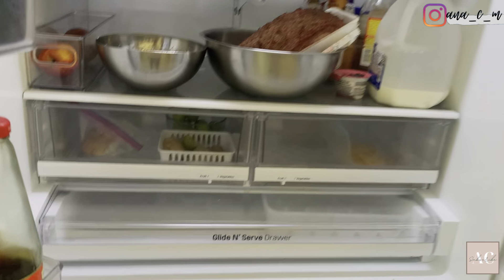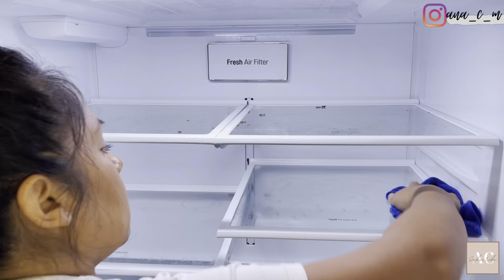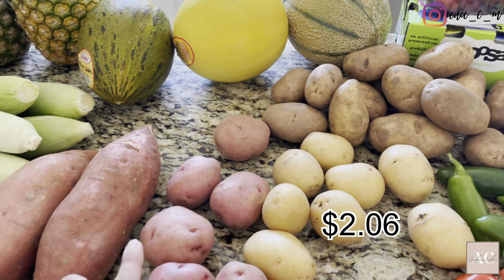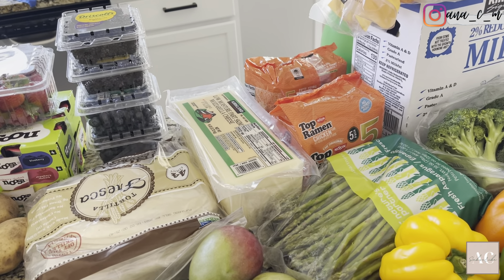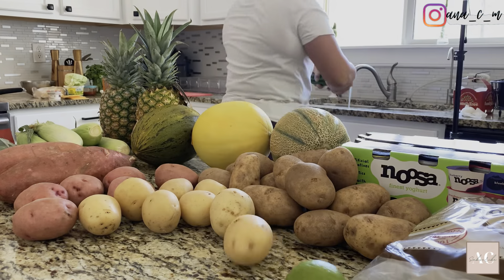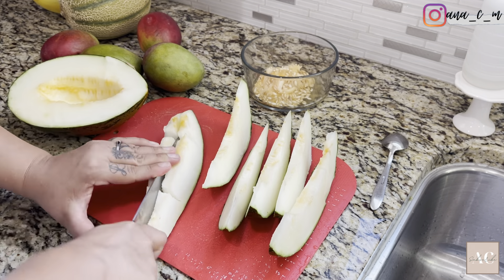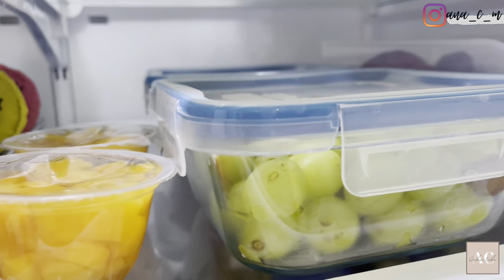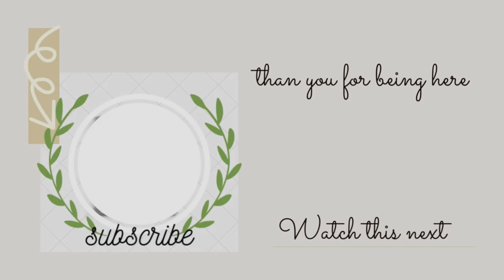CLEAN & ORGANIZE WITH ME FRIDGE & FREEZER ORGANIZATION | Deep clean | GROCERY HAUL *Satisfying*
Hi everyone! happy Monday.
Today's video is all about organizing, cleaning, and a weekly grocery haul.
I bought a few new fruits that I have never try before and let me tell you right now that they are delicious 😋.
Hope you get some motivation as well inspiration
to get your fridge organized.

Hi, I'm Ana, wife and stay at home mom of 4 boys ranging from 12-17 year olds, here you will find mom lifestyle, Homemaking, Cleaning motivation, meal prep ideas ninja foodi recipes & tricks on how to get the most use of it,  and currently starting my journey to minimal lifestyle. if this is something you love to see become part of this journey by subscribing,